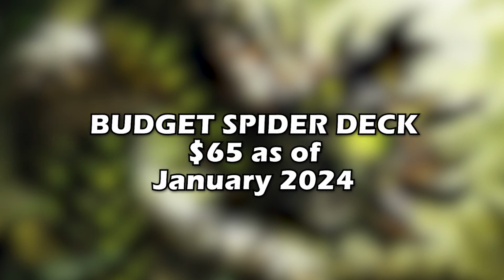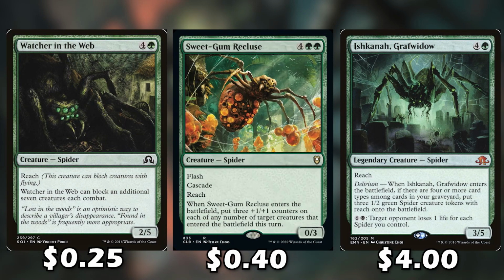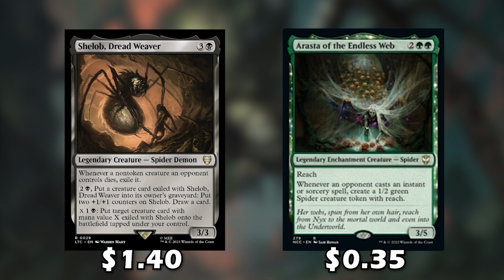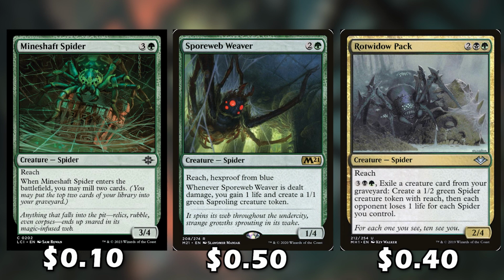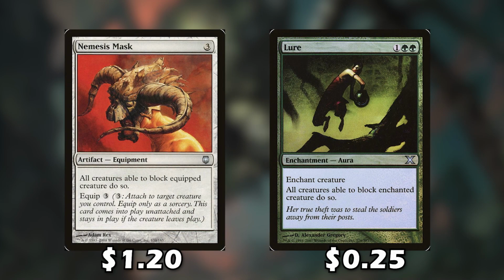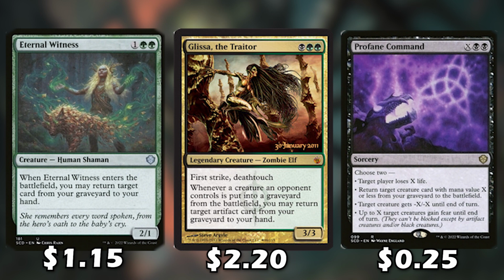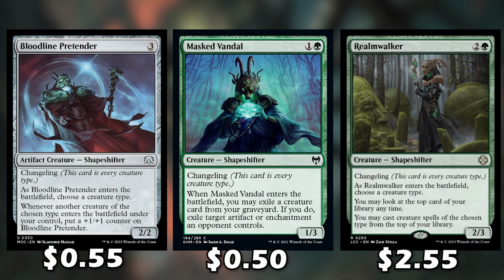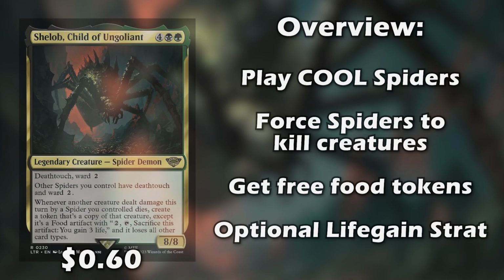Budget Spider MTG Commander Deck: Green/Black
Showcasing a cheap budget Spider mtg commander deck that uses some of the coolest spiders in the gameee. Hope it helps you generate some ideas for your own deck or you have fun with the one I crafted!

Artist: Ottom
Songs: Irusu, Sapphire, Ripple, Calypso

00:00 Spider Commander
01:14 SPIDERS
06:10 Fight/Ping
08:06 Removal
08:40 Utility
12:00 Ramp
12:30 Lands
13:20 What did I miss??